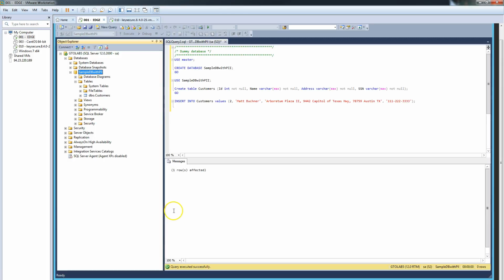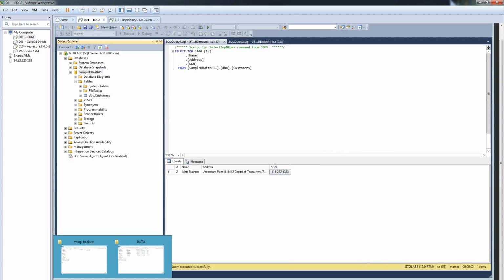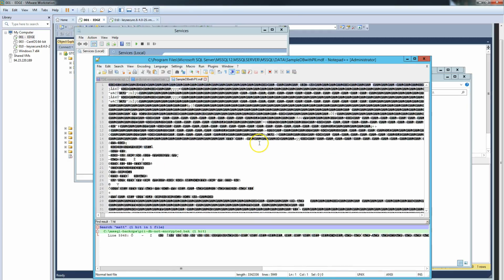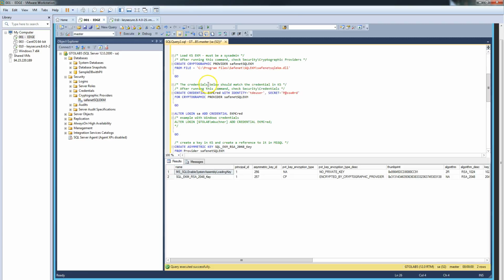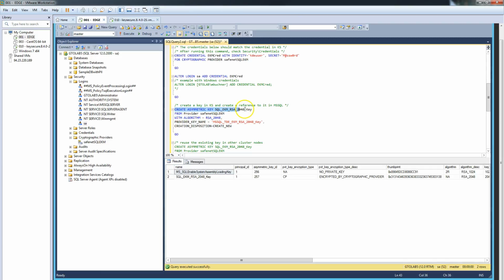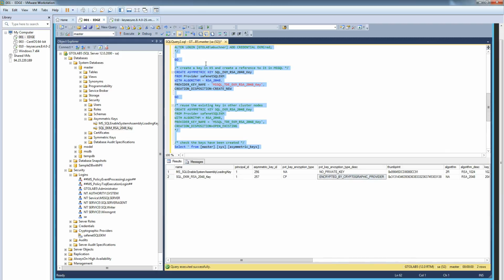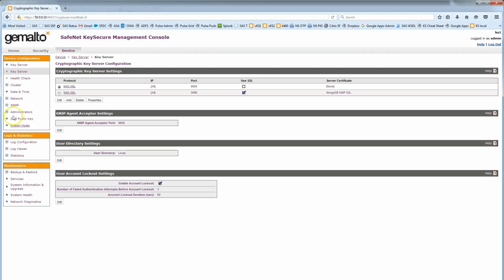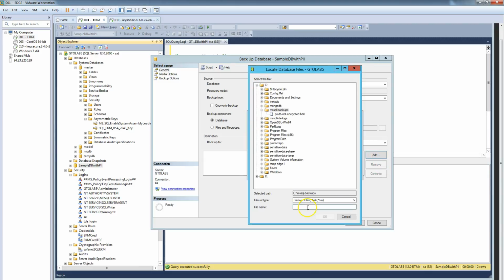MSSQL TDE with KeySecure